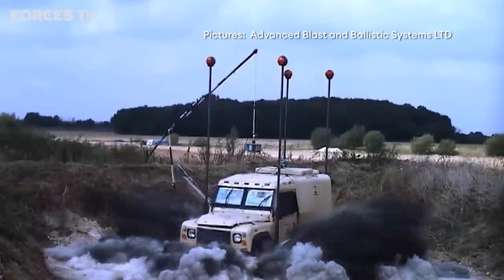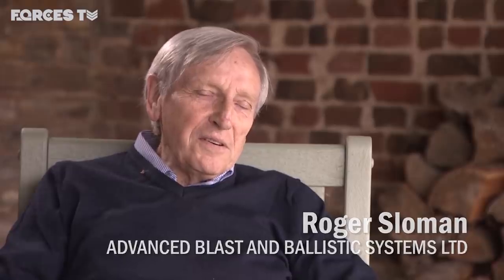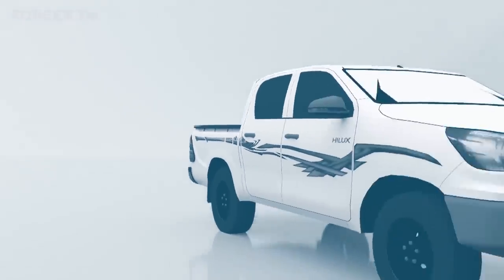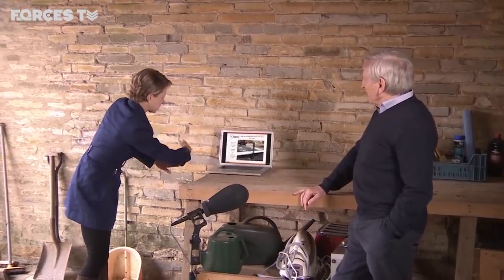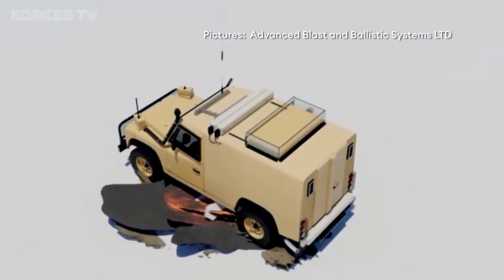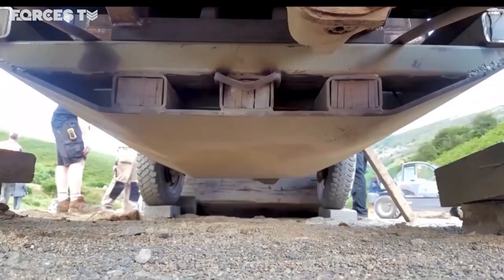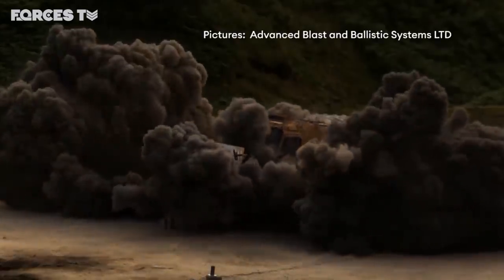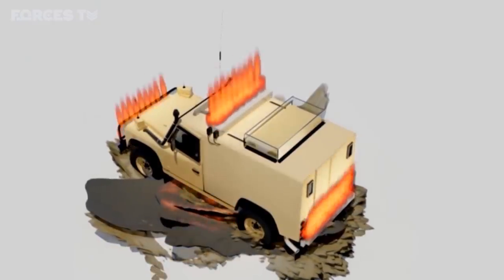Has This Inventor Found A Solution To IED Threats? | Forces TV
⚠️ Warning: this video contains graphic simulations of explosions and injury. ⚠️

Last year, an inventor received a £40,000 accelerator grant this year to further develop technology designed to save lives of those inside vehicles hit by road mines.

Roger Sloman is using the funding to build on a three-part concept involving carbon fibre beams, a vehicle floor that pulls away from passengers’ feet and a set of inverse rockets.

In 2020 we went to meet him.